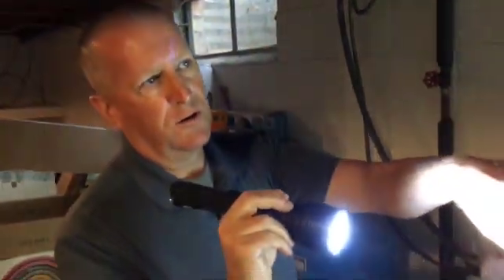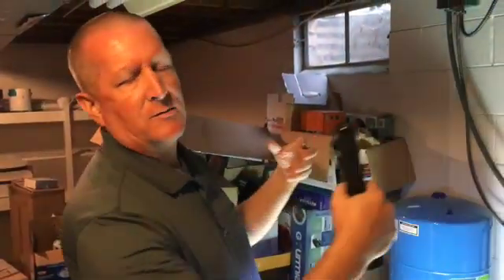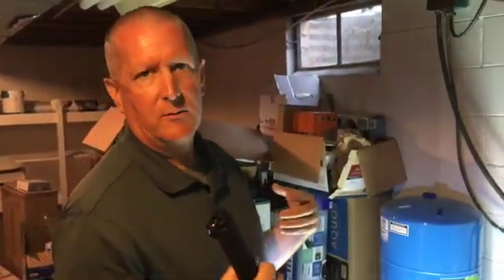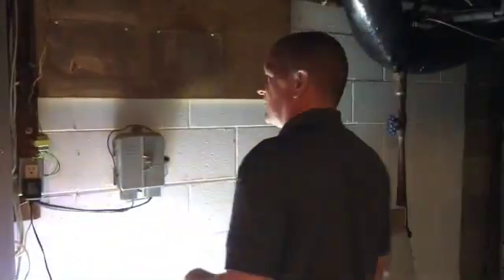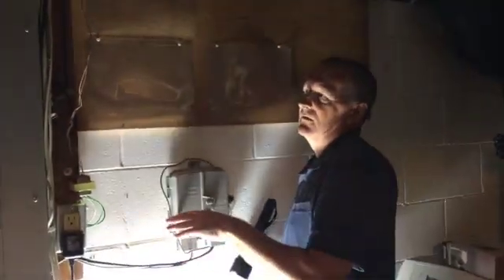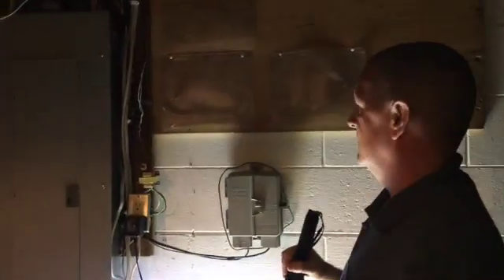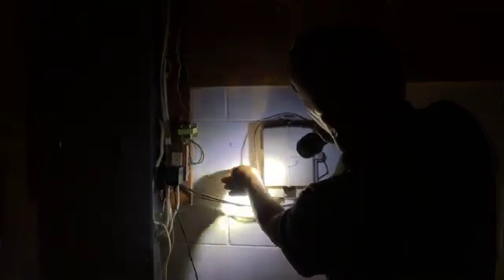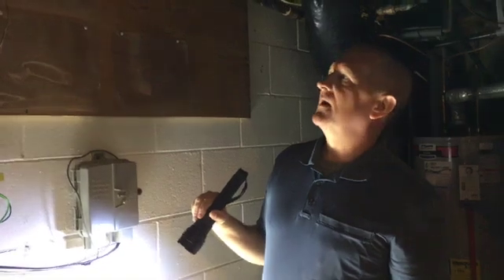Concrete block foundation with a horizontal crack. What do you do? | The IndyPTP Team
Matt is looking at the block foundation of a 1964 house and there's a horizontal crack that is apparent. How do you present this to clients in a home inspection?

***We’re The Matt Lottes Team (IndyPTP Team), a full-service home inspection company located in Indianapolis. We have six full-time inspectors and scheduling staff to keep things running smoothly behind the scenes. Our goal is to REDUCE the stress for clients during the sales and buying process!

How are we different than every other inspection company? Matt is a Purdue graduate with a degree in chemical engineering, and you can see by his level of knowledge in these videos that we take the time to educate our inspectors to ensure they are the most knowledgable advocates for buyers, sellers, and real estate agents.